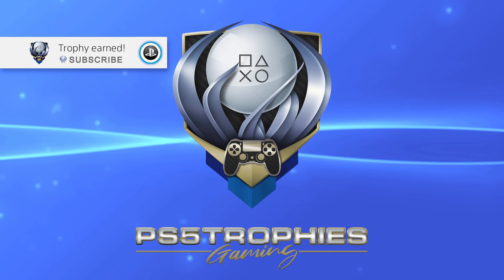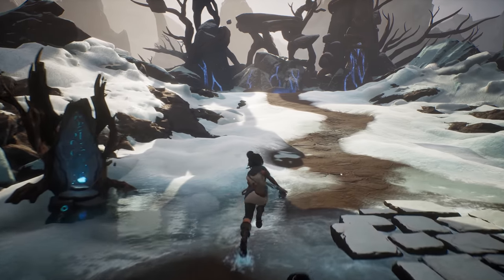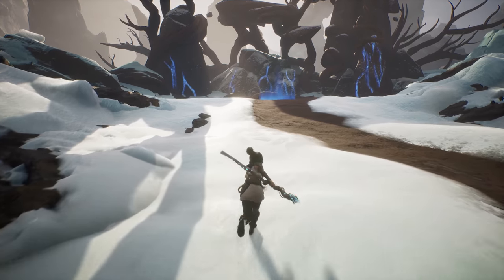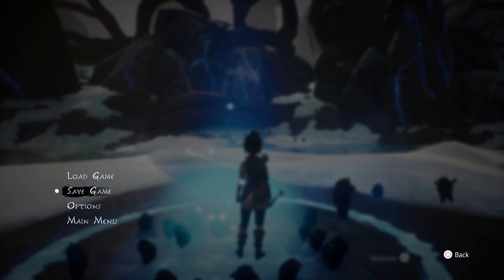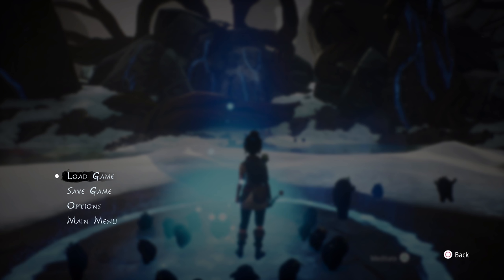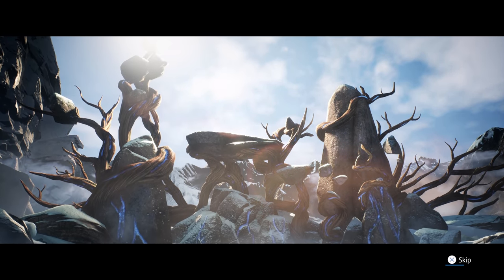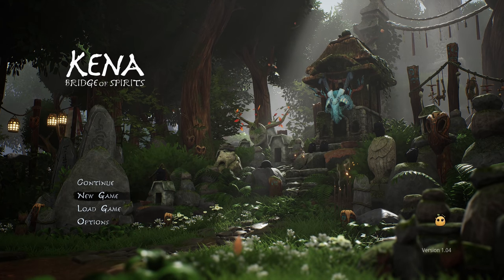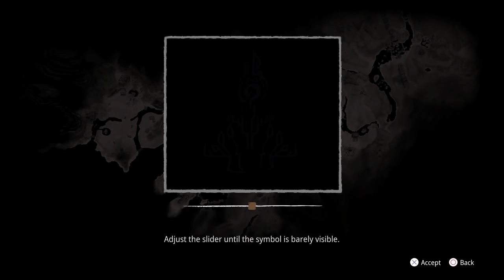Kena Bridge of Spirits - How to Skip Master Difficulty (Single Playthrough Exploit) | PS5 Ver. 1.004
This Kena Bridge of Spirits exploit will allow you to complete the game on any difficulty, including easy, and then skip straight to the end of the game where all you need to do is meditate. The Steps: UPDATE - if this method doesn't work, just play the game on Master until you've got the first rot, then load the manual save at the shrine and it should work

1) Complete the game on any difficulty and on that save, go to the Mountain Shrine meditation spot and create a manual save.
2) Go ahead and meditate which will trigger the final cutscene and credits.
3) On the main menu, select "New Game" and "Master Spirit Guide" Difficulty
4) After the loading cutscene, you're told to hit L1 to pulse. Do so and then quickly hit the options button and then LOAD the manual save you created in step one. Be sure you're not accidentally loading an earlier autosave.
5) You'll spawn in at the Mountain Shrine and just walk back to the meditation point nearby and interact with it to trigger the ending.

★  This Game includes the following trophies  ★
All Trophies Obtained (Platinum)
Obtained all Kena: Bridge of Spirits trophies.

Hunter in the Forest (Bronze)
Learned the Bow Ability.

Harness Your Power (Bronze)
Learned the Bomb Ability.

Crossing Over (Bronze)
Learned the Dash Ability.

Found a Friend (Bronze)
Hero Rot joined your team.

Haikyo (Bronze)
Discovered the Village.

Into the Woods (Bronze)
Discovered the Forest.

The Open Range (Bronze)
Discovered the Farm.

The Lonely Path (Bronze)
Reached the Mountain Shrine.

Taro’s Fear (Bronze)
Found Taro’s Knife Relic.

Taro’s Regret (Bronze)
Found Taro’s Lantern Relic.

Taro’s Love (Bronze)
Found Taro’s Food Offering Relic.

Adira’s Love (Bronze)
Found Adira’s Ox Relic.

Adira’s Fear (Bronze)
Found Adira’s Hammer Relic.

Adira’s Regret (Bronze)
Found Adira’s Village Heart Relic.

Toshi’s Love (Bronze)
Found Toshi’s Village Crest Relic.

Toshi’s Fear (Bronze)
Found Toshi’s Incense Relic.

Toshi’s Regret (Bronze)
Found Toshi’s Harpoon Relic.

Spirit Guide (Silver)
Defeated Corrupted Taro.

A Heavy Hammer (Silver)
Defeated the Corrupted Woodsmith.

A Leader Walks Alone (Silver)
Defeated Corrupted Toshi.

Restore Balance (Gold)
Defeated the Corrupted Rot God.

Piercing Blow (Bronze)
Hit 3 Enemies with a single Rot Infused Arrow.

Weigh Them Down (Bronze)
Destroyed a Moth enemy with a Bomb.

Quick Draw (Bronze)
Hit 3 critical hit spots in 3 seconds.

Bow Master (Bronze)
Hit 3 enemies with a single Multi-shot.

Sharpshooter (Bronze)
Defeated an enemy by shooting a Bomb out of the air.

Between the Eyes (Bronze)
Destroyed a Shield Sticks without breaking his shield.

Return to Sender (Bronze)
Destroyed a Mage with its own bomb.

Triple Threat (Bronze)
Destroyed 3 enemies with a single Parry.

Rot Commander (Bronze)
Use 5 Rot Actions in a single combat.

Triple Tap (Bronze)
Destroyed 3 enemies with a single dash attack.

No Stone Unturned (Gold)
Found all of the Rot.

Hat Collector (Silver)
Collected all Rot Hats.

Curse Collector (Silver)
Opened all Cursed Chests.

Skillful Spirit Guide (Silver)
Unlocked all ability upgrades.

Good as New (Bronze)
Restored a Flower Shrine.

Restoration Master (Silver)
Restored all of the Flower Shrines.

Zen Master (Silver)
Meditated at all Meditation Spots.

The Last Stop (Silver)
Delivered all Spirit Mail.

Say Cheese (Bronze)
Captured a picture in Photo Mode

Master Spirit Guide (Gold)
Beat the game on Master difficulty